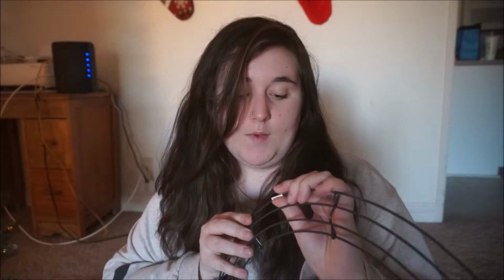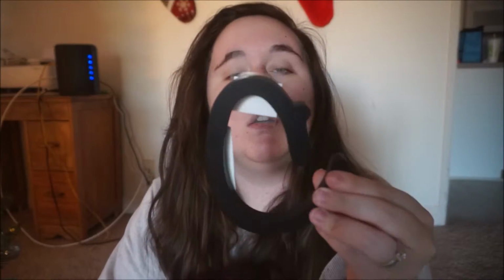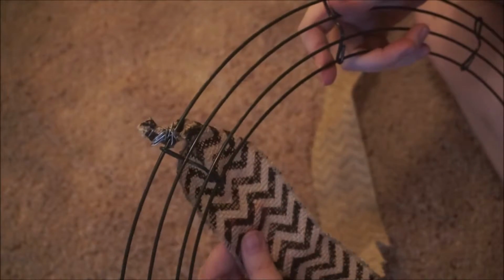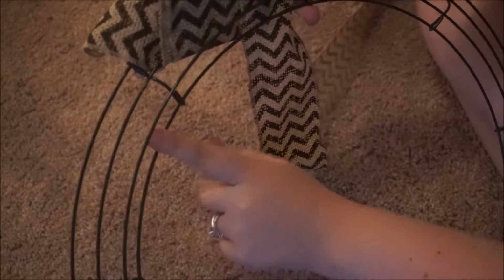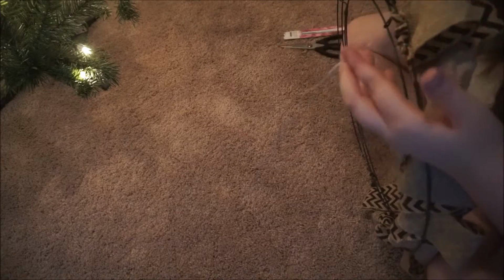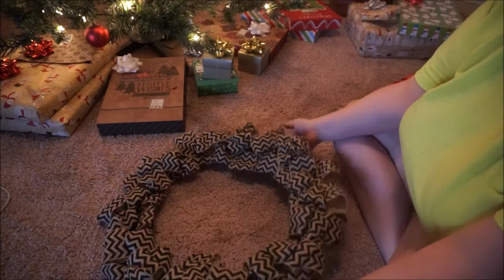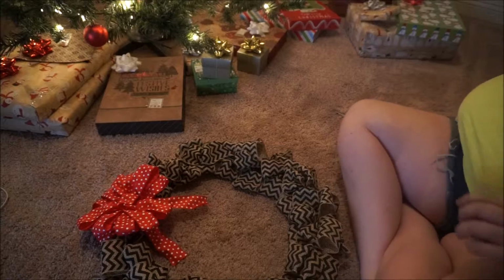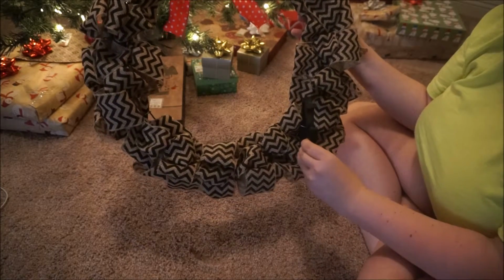Easy Burlap Wreath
Hello lovelies! Today I'm showing how I make burlap wreaths. Enjoy!

xoxo Brianna